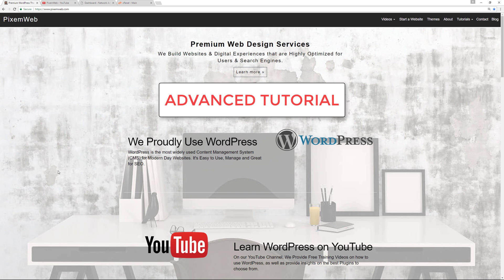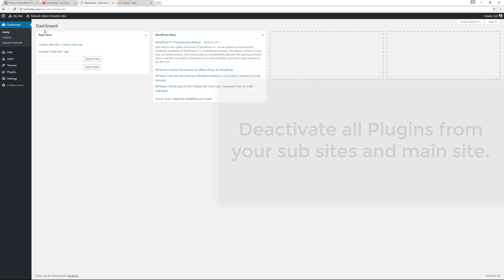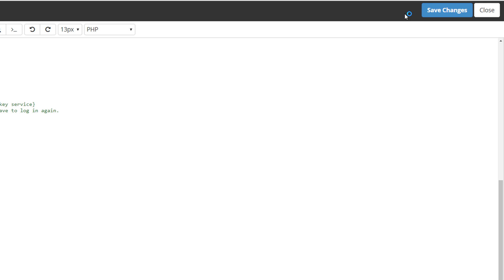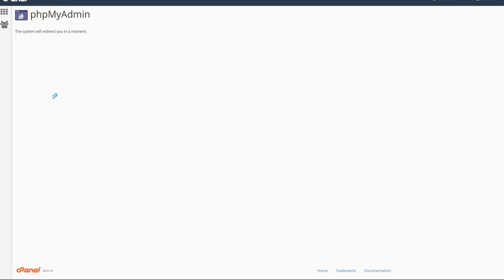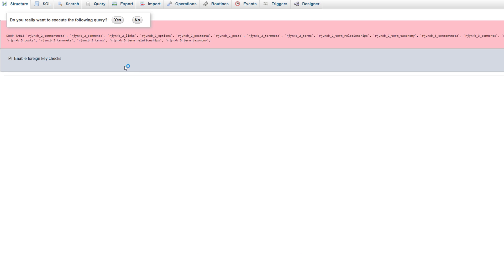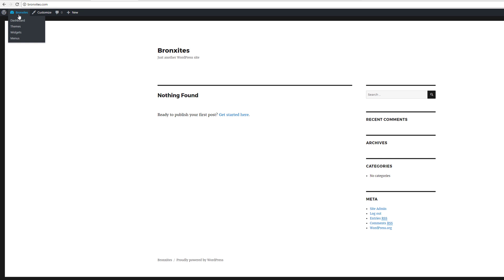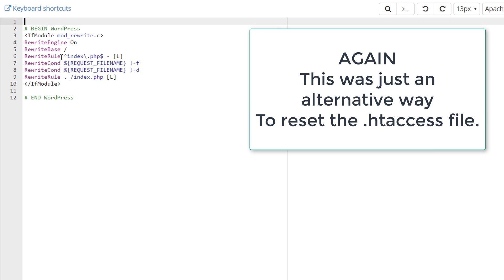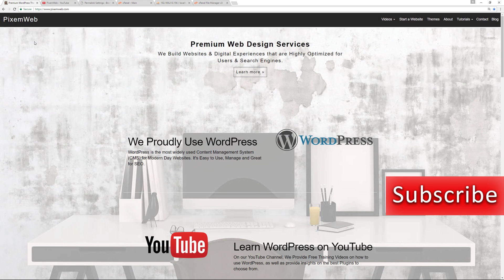How to Uninstall WordPress Multisite 🕵 Advanced WordPress Website Tutorial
In this video, I'm going to show you How to Uninstall WordPress Multisite. This is an Advanced WordPress Tutorial. It's recommended that you take a full backup of your website, both your database and files. You should use your favorite WordPress Backup Plugin or you can use Filezilla and PHPMyAdmin.

If you saw the video I created a couple of months ago on How to Install WordPress Multisite, you might have tried out the Advanced Version of WordPress and decided it's not for you.

That's why I created this video where I demonstrate how to properly Uninstall WordPress Multisite and Revert your WordPress Installation to a Single Site Install.

While this video is geared towards the Advanced WordPress User, this can also be a WordPress for Beginners Tutorial.

There are a few steps in the video and I recommend pausing the video when needed and also re-watching it if necessary.

Here are the Steps to Uninstall WordPress Multisite:
1. Take a Complete Backup
2. Deactivate all your Plugins
3. Log into your Control Panel and go to the File Manager.
4. Locate your wp-config.php file
5. Delete the Multisite code in your wp-config.php file then save the file.
6. Then go to your .htaccess file
Delete the Multisite code and replace with the single site code then save.
7. Go to PHPMyAdmin
8. Delete the 6 database tables associated with WordPress Multisite.

And that's how you Uninstall WordPress Multisite. Hopefully you found this video tutorial.

Here's to WordPress 2017 and beyond!